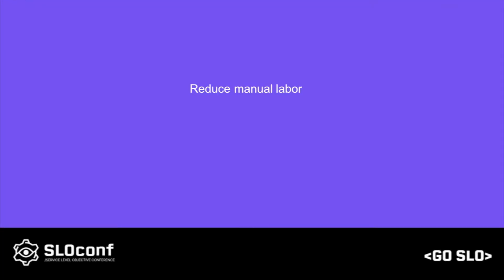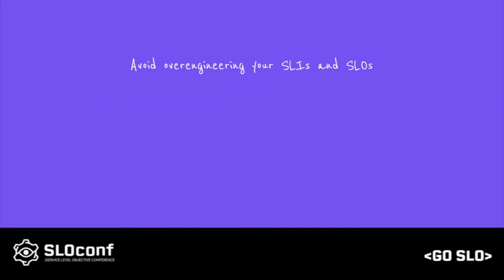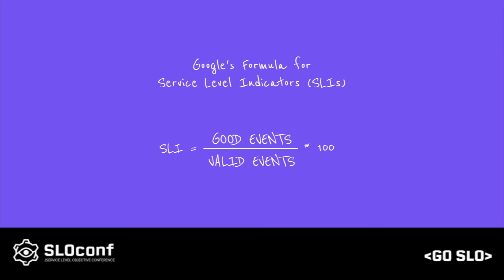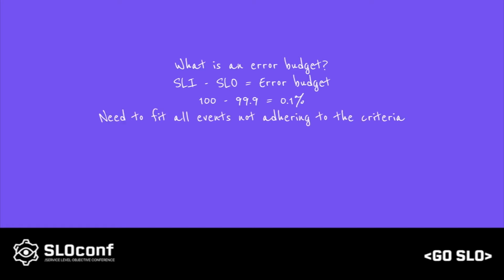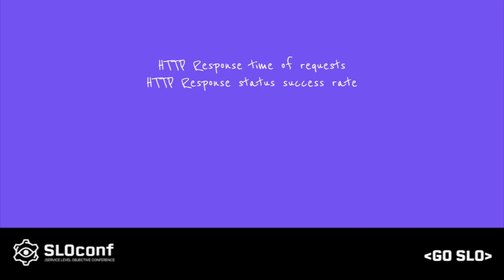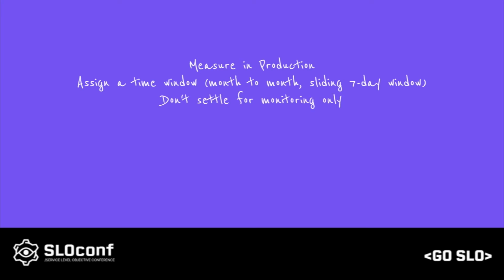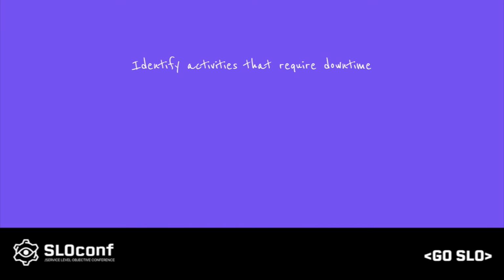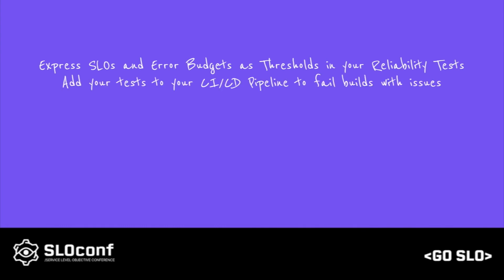SLOconf 2021: Error Economics: How to avoid breaking the budget - by Simon Aronsson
It’s scary to release to production, especially if you don’t know if your system is performing within your quality SLOs. Using error budgets and testing at scale as quality gates in your release cycle, you’ll be able to gain much-needed confidence about the risk-level associated with your release.

Using open-source tools, we’ll set up a test, generate the necessary load to run it at scale and make sure we stay on budget.

After attending this talk, attendees will:
- Have an understanding of what error budgets are and how they are measured.
- Know how to use them as indicators of service quality.
- Know how to create their first high-concurrency test using a load generator and how to set it up with acceptance thresholds based on their error budget.